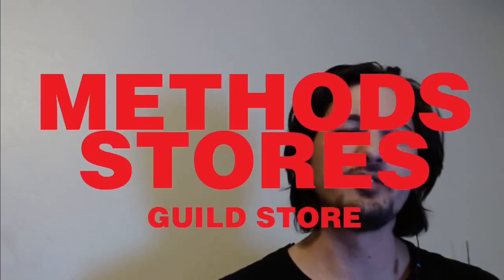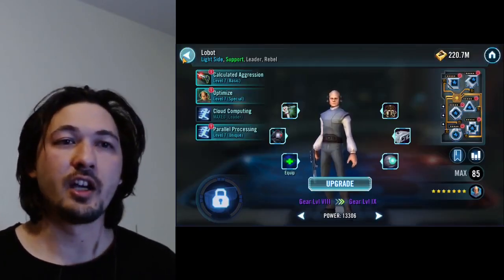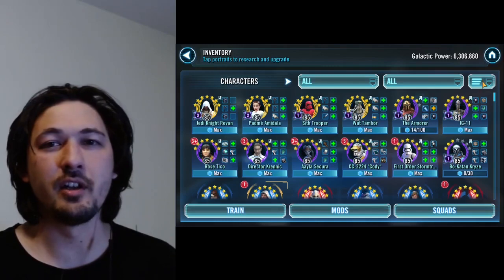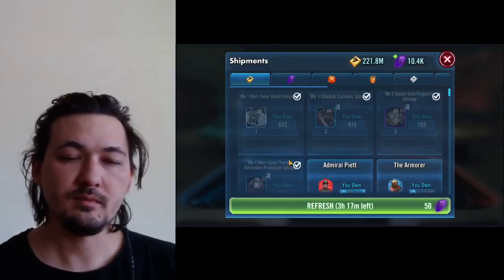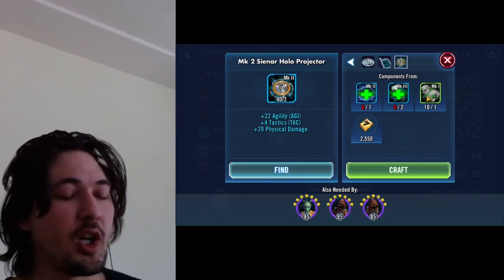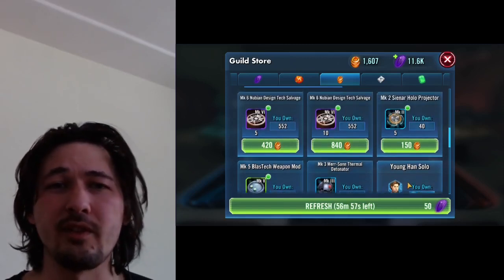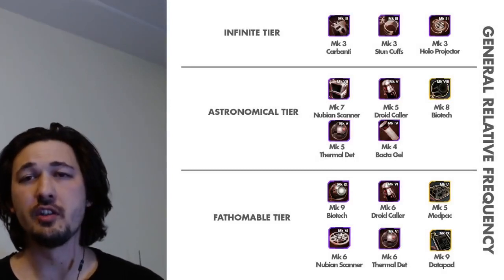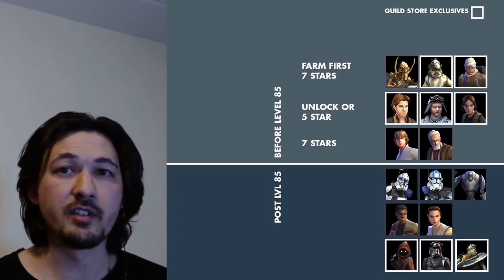METHODS | GUILD STORE | Scavenger, Relics + Great Deals You're Missing | SWGOH Guide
Guild Store has some overlooked gems, some help w/ Scavenger, some with gearing, and the shard economy has changed the math on character farming.

NOTE: My math is off, Math is hard, did extra doublings. The broader point is the lower salvage is used at high rates that will consume your inventory quickly, these pieces avoid that.

(0:00) Intro
(0:37) Topics
(1:25) Scavenger + Chromium Transistor
(7:40) Best Low Level Gear
(13:56) Purple Gear Relative Rate
(15:12) Character Farming
(19:49) Outro

🎵 Track Info:

Title: Life Is by Cosimo Fogg 201
Genre and Mood: Hip Hop & Rap + Calm

Title: Jazzaddict's Intro by Cosimo Fogg (201)